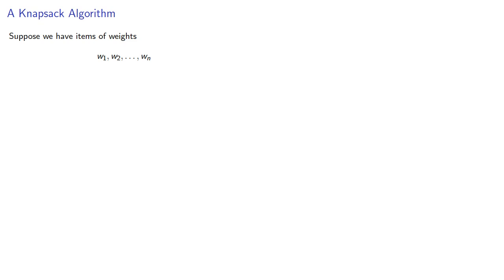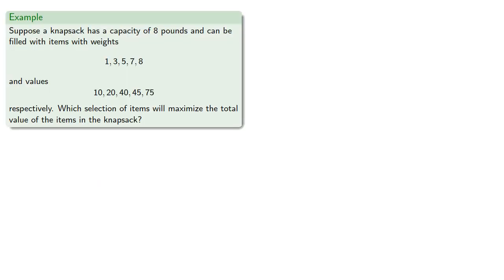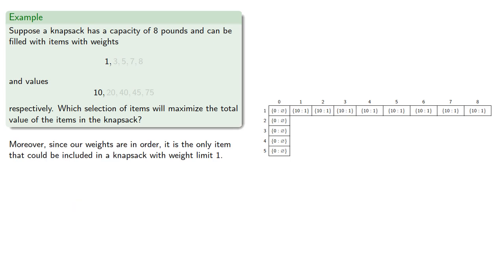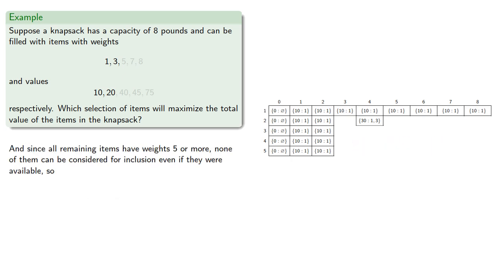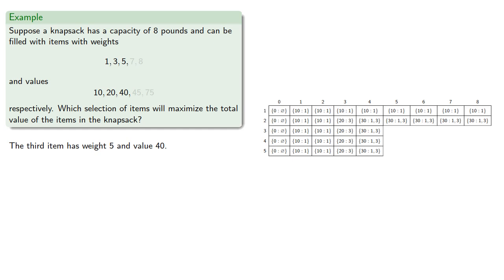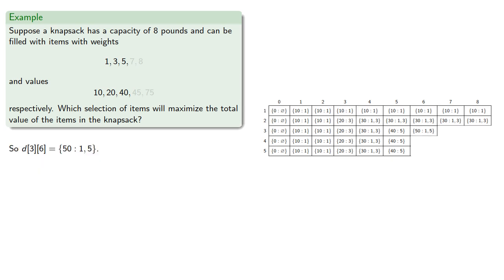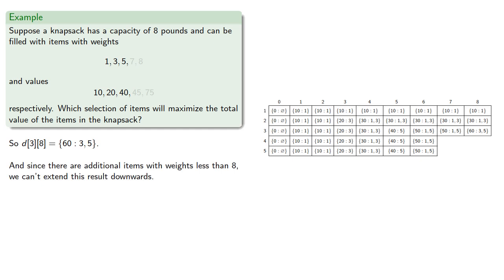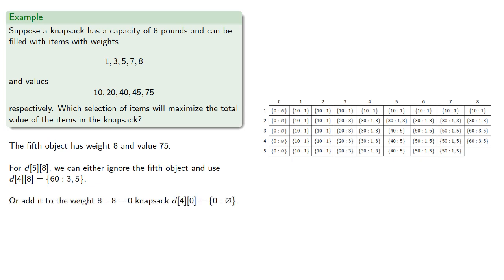The Knapsack Problem: Example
An example of the dynamic programming algorithm for solving the knapsack problem.